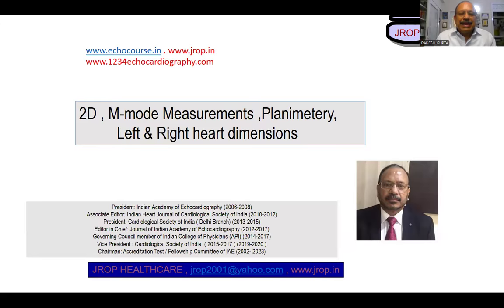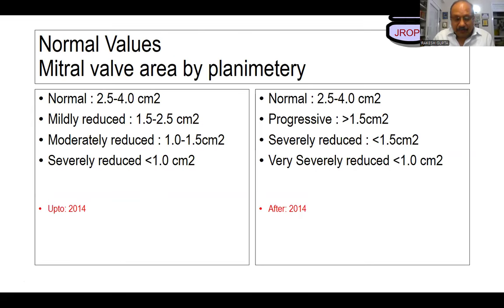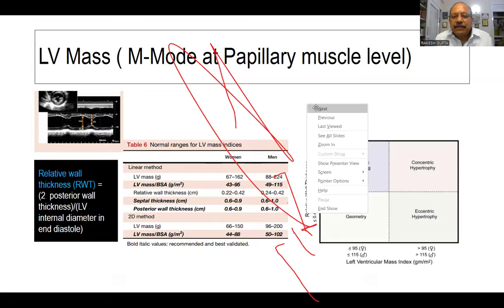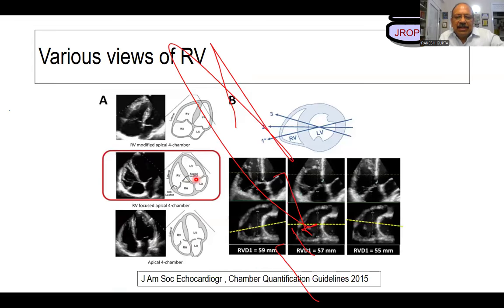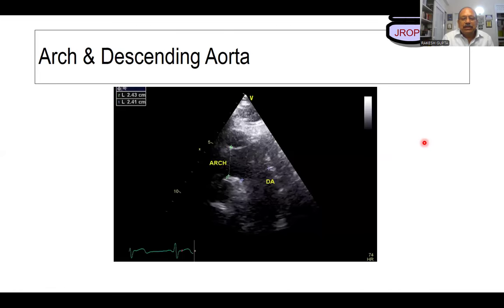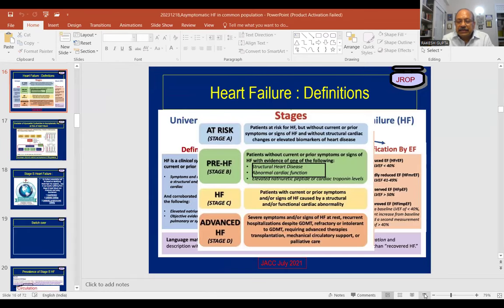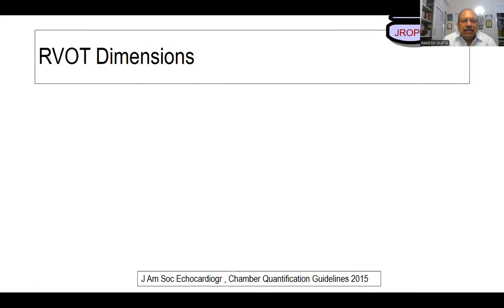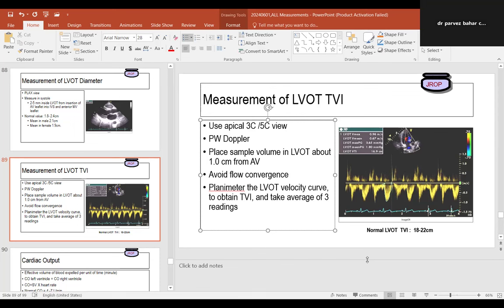52nd Session 3 Part 2 of measurements with Q & A session by Dr Rakesh Gupta